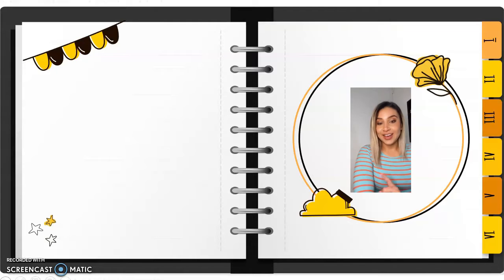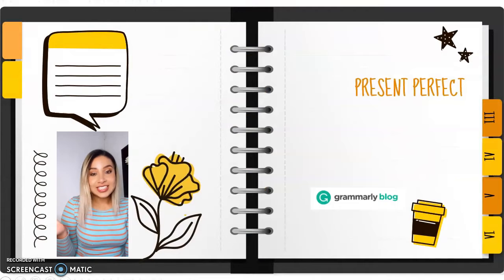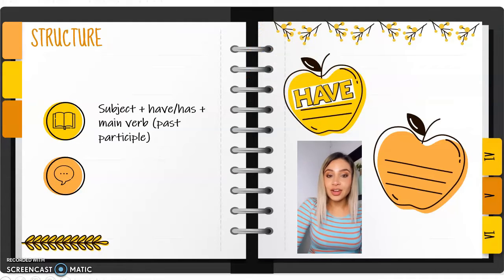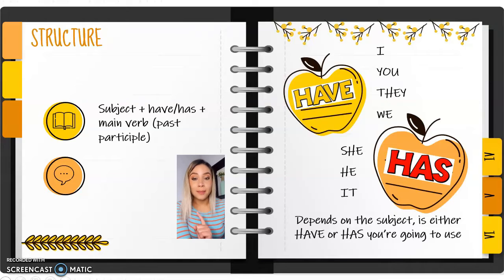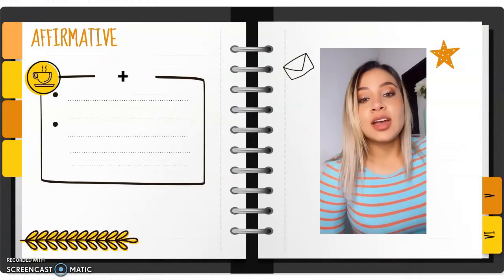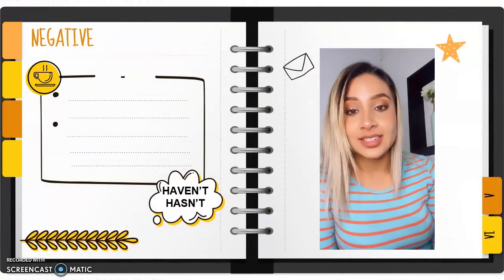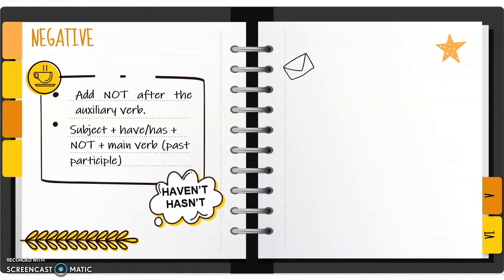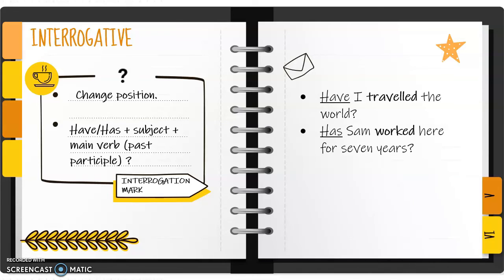C23 - Present perfect (Secondary students)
Idi 21 - Conversation Class 2021
Producer
Lauren González